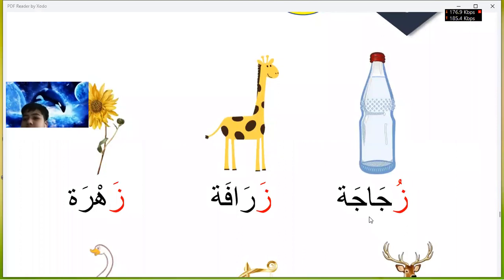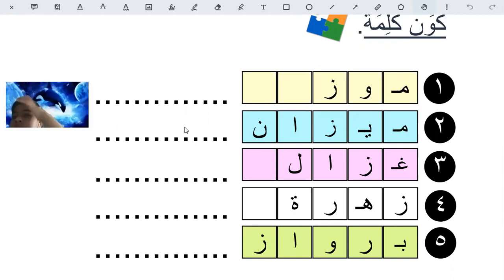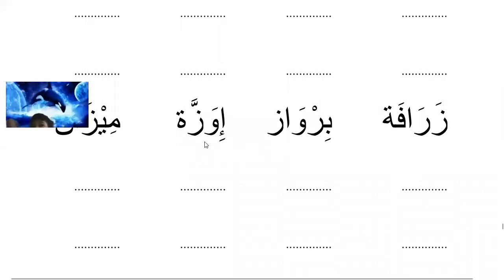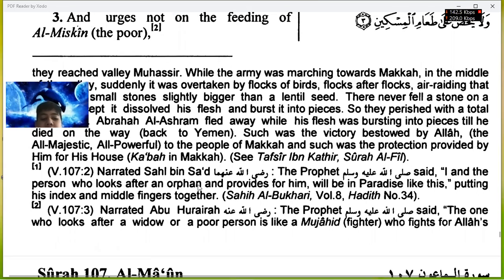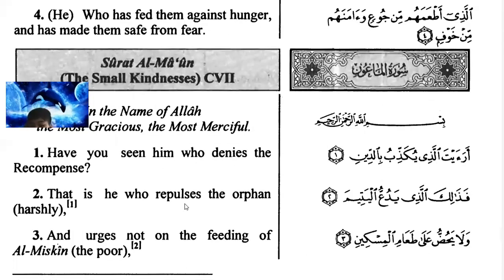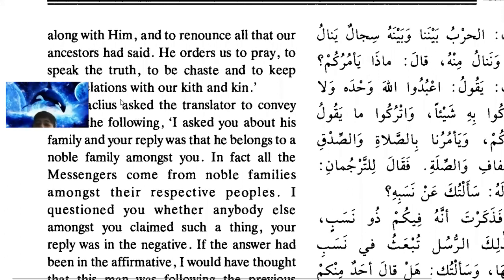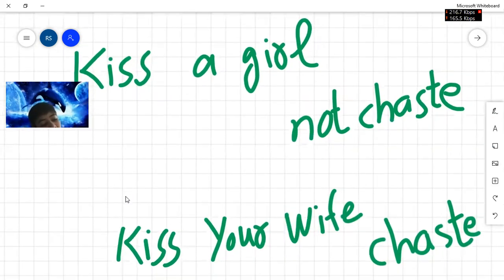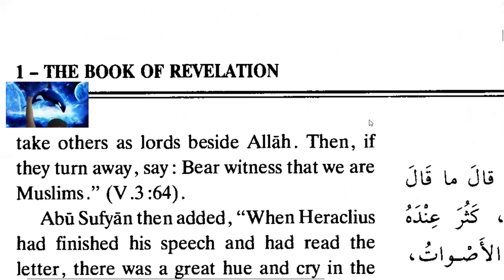Learn Islam Online for kids | Day 7 | Arabic Vocabulary, Surah Al Maun, Relationship in Islam